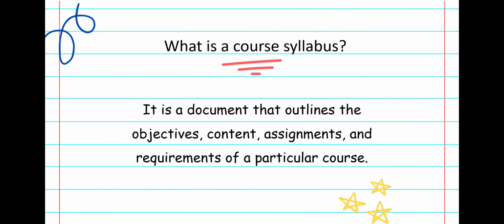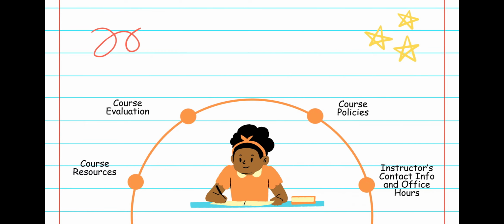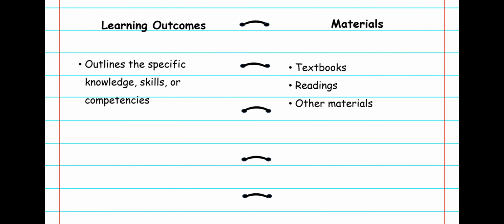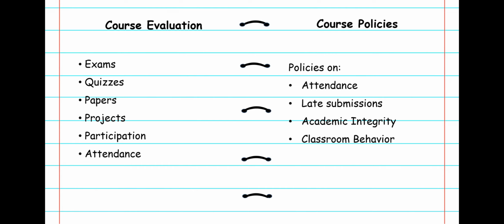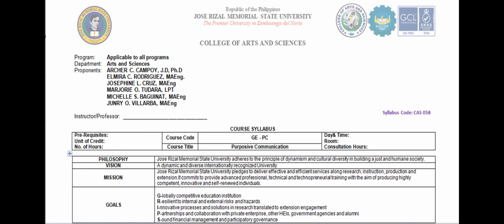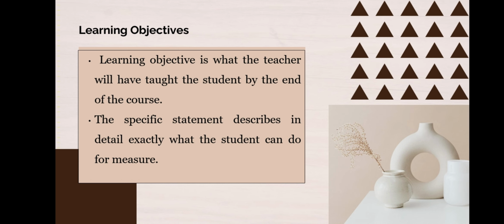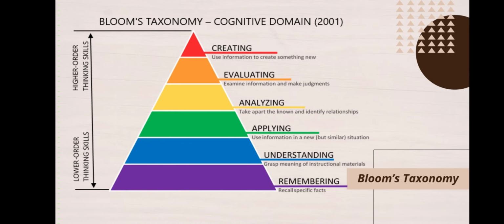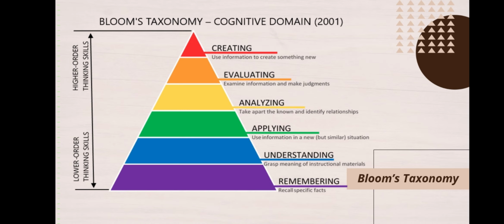Curriculum Material Design: Designing Outcome-based and Gender Sensitive Syllabi in New Normal